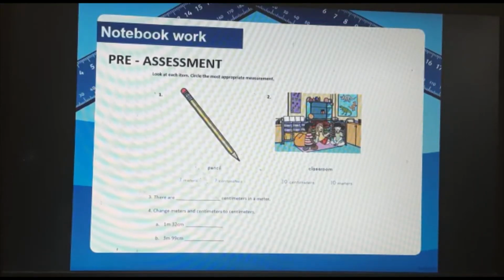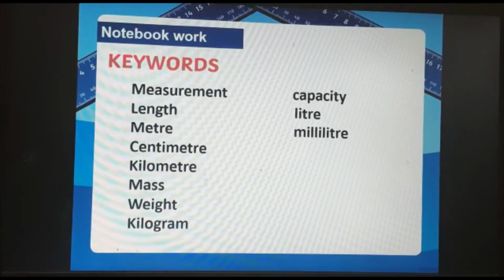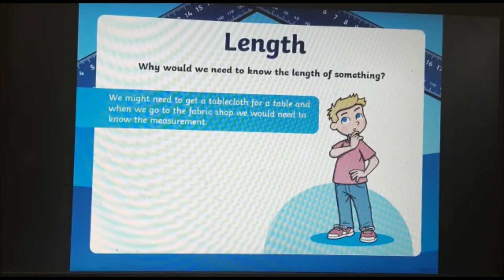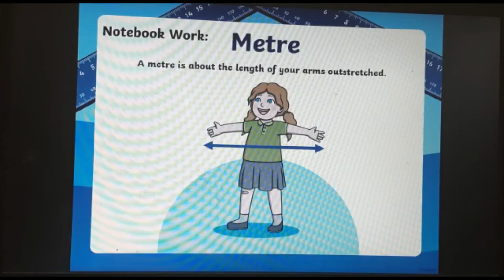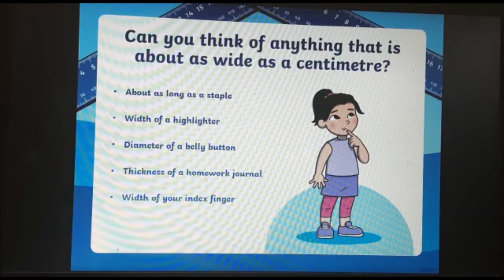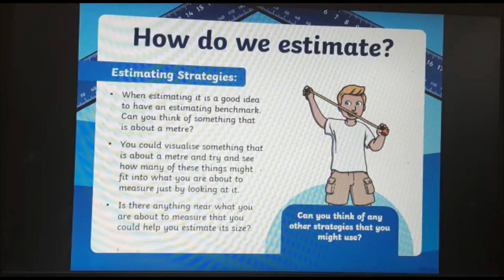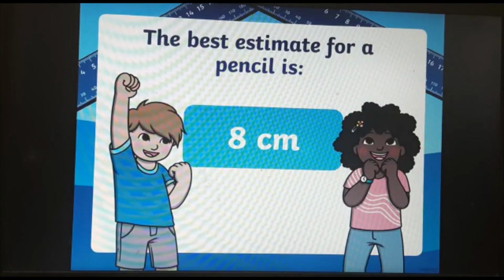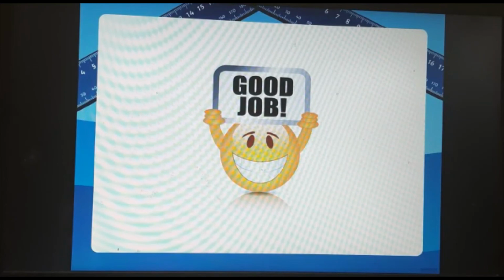Grade 3 Measurement (Estimating length in m and cm)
This video will help you in understanding the most important units of measurement which are metre and centimetre as well as the related definitions. It is highly recommended to finish the tasks independently so that you are able to clear your doubts and difficulties.